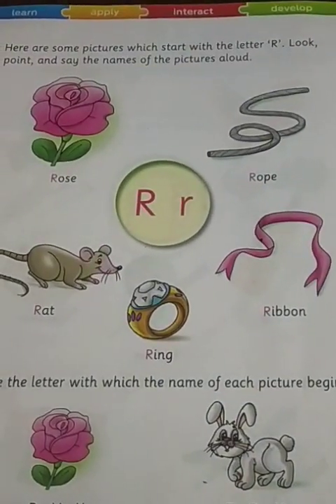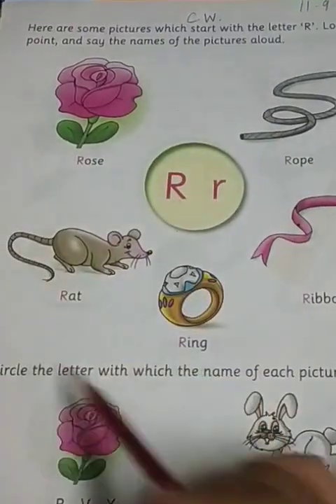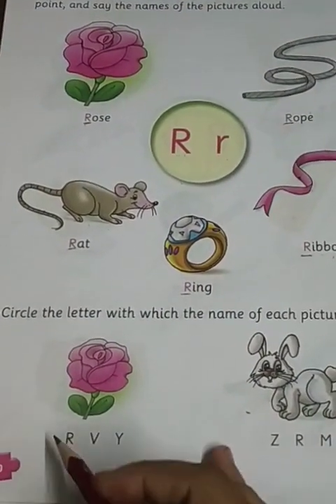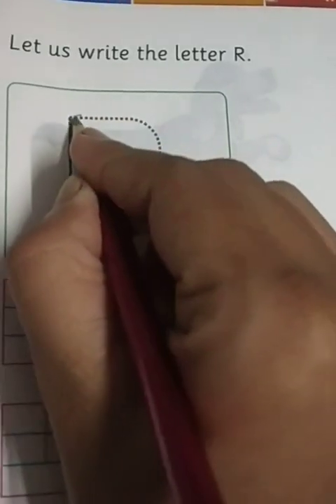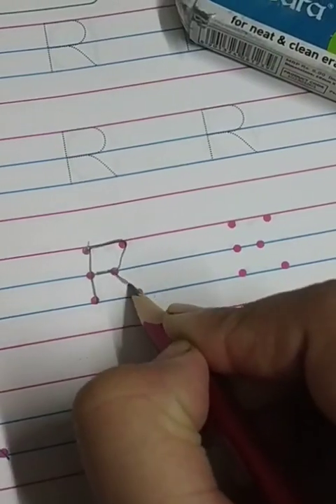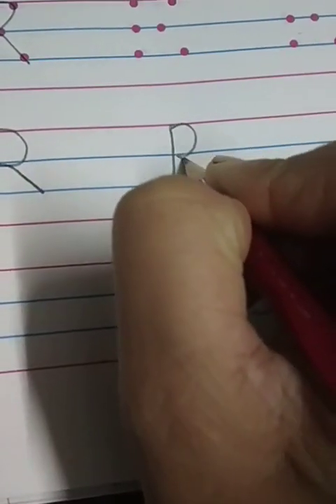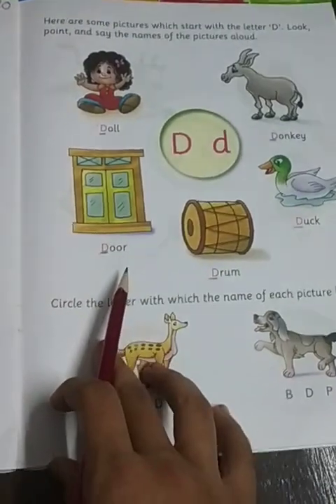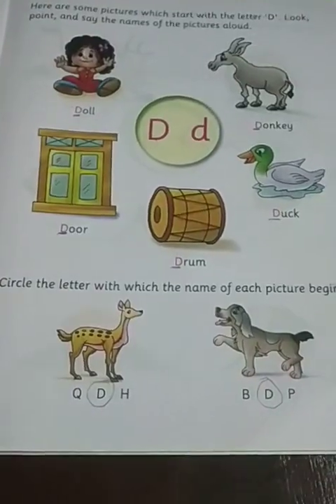L.KG English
Letters 'R' & 'D'